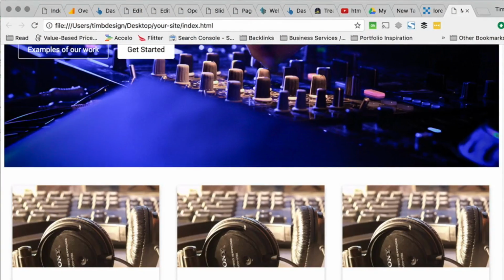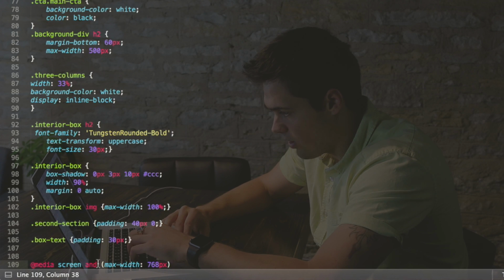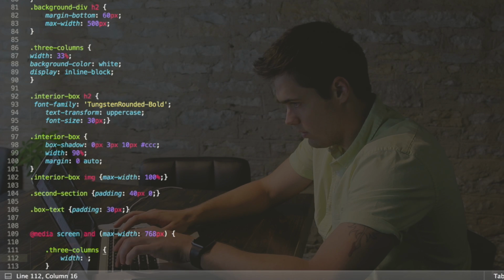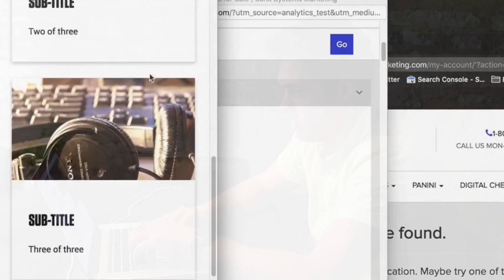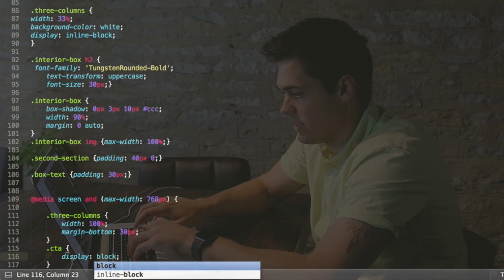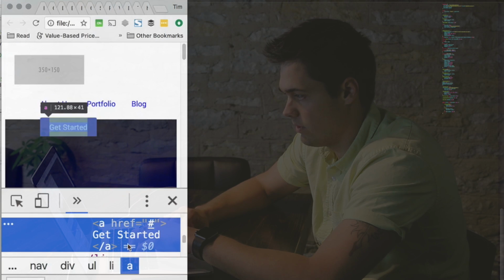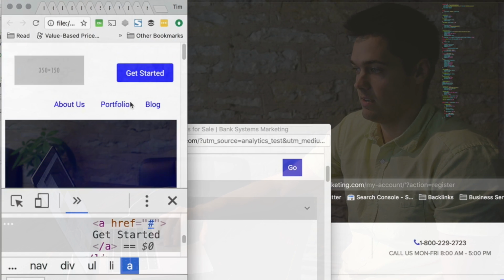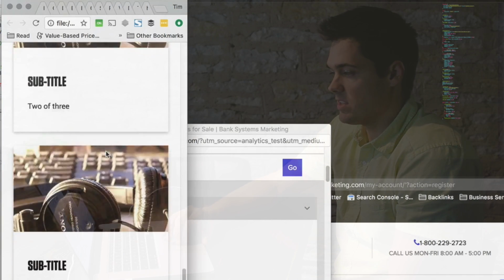How to Get Started with Media Queries for Responsive Design - Tutorial